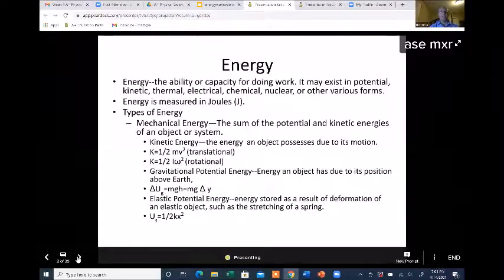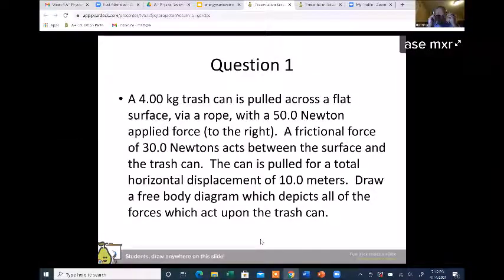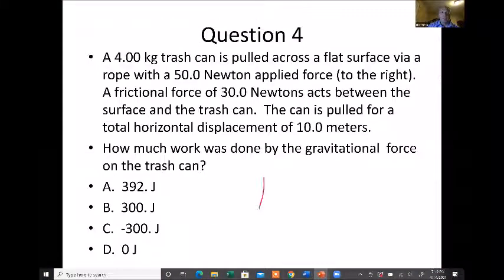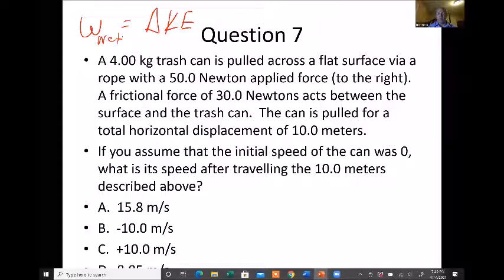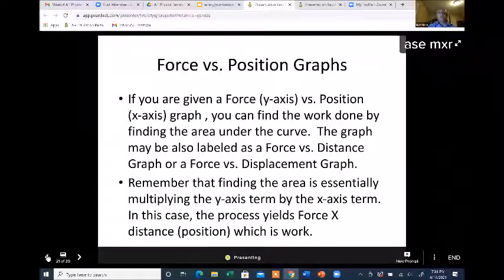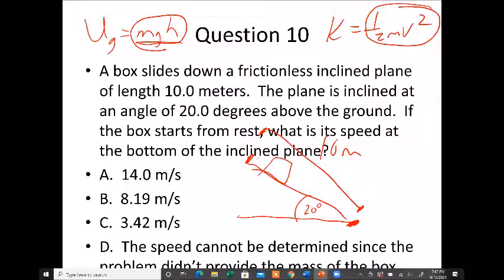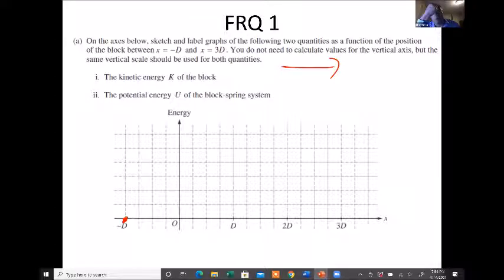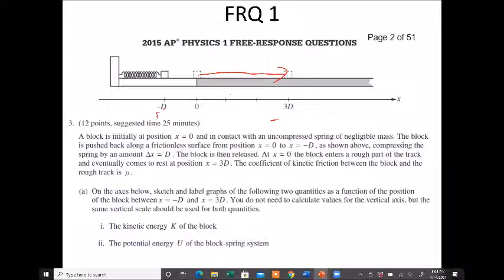AP Physics Week 4 Review Energy and Work